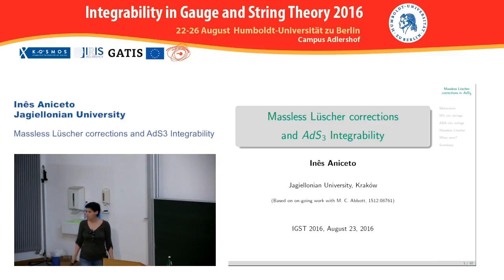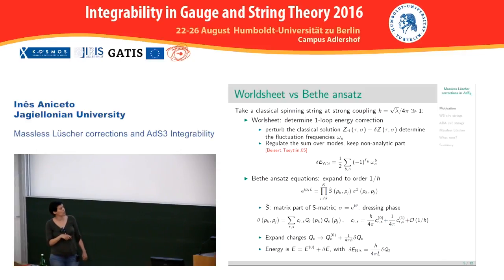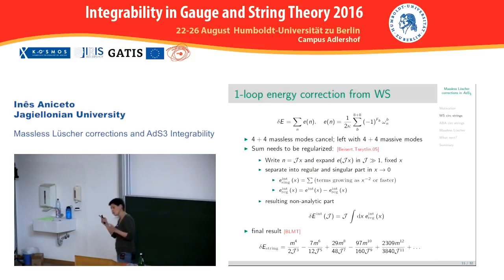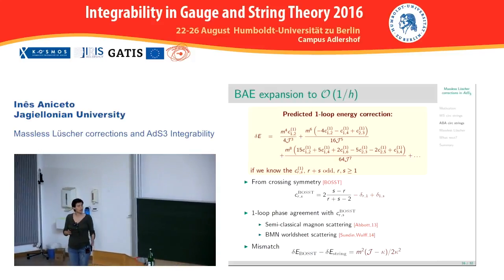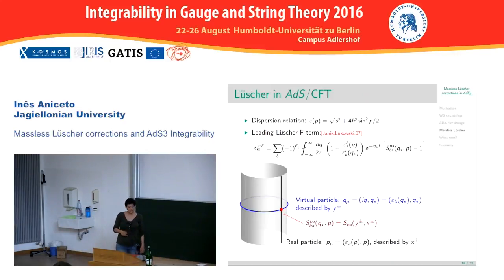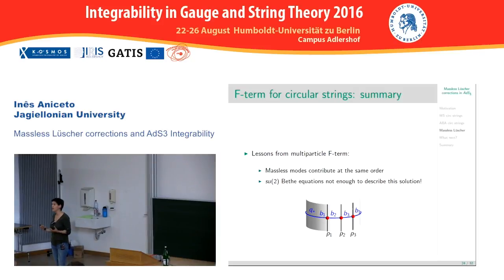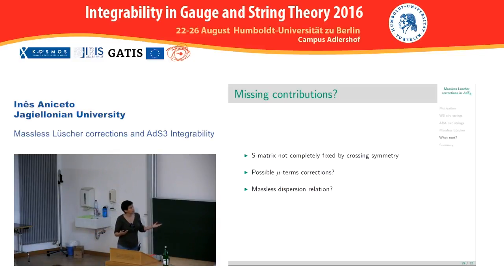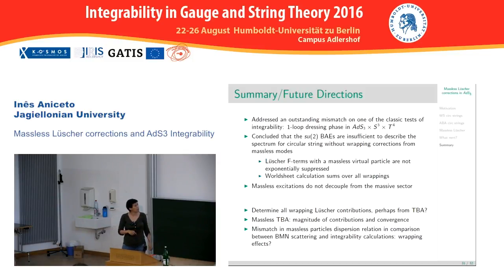Ines Aniceto - Massless Luscher corrections and AdS_3 Integrability